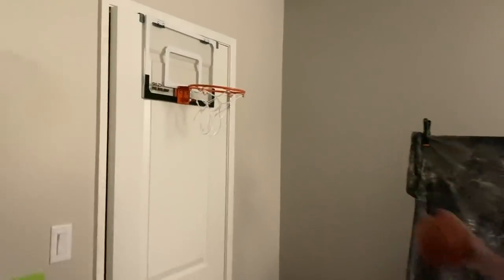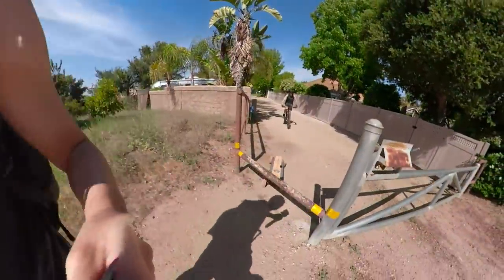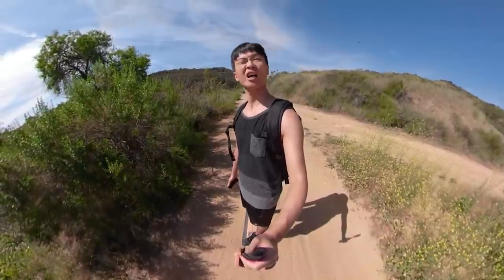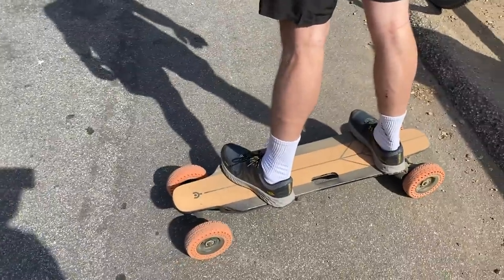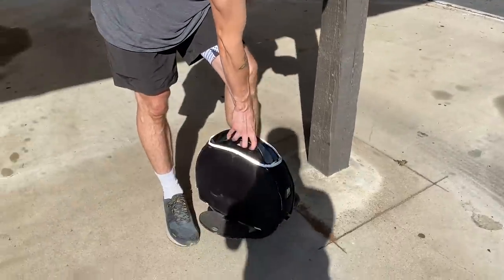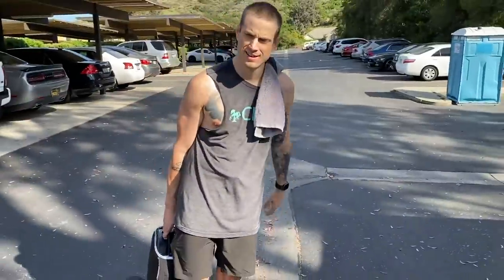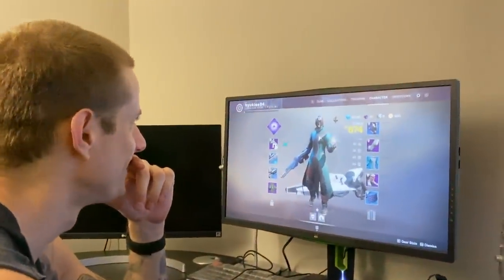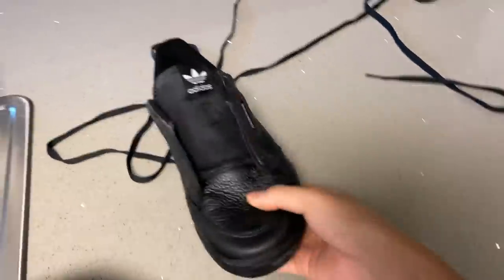The Sole Brothers QUARANTINE VLOG #102